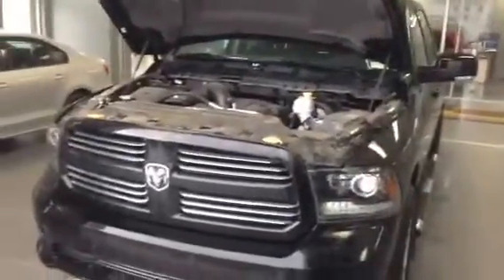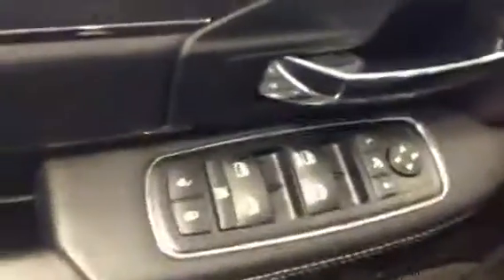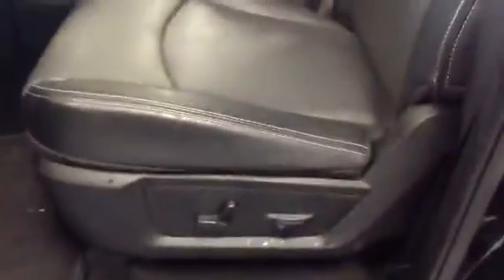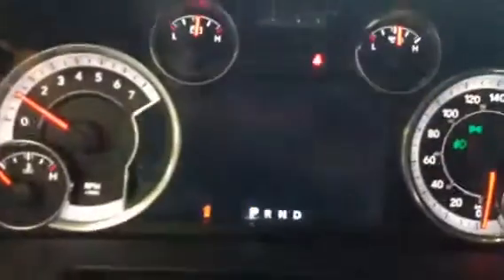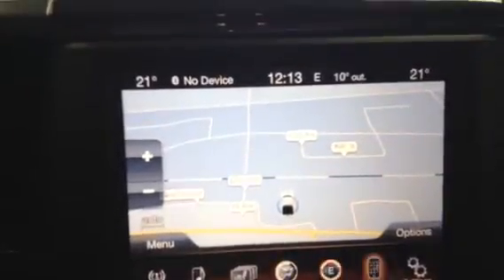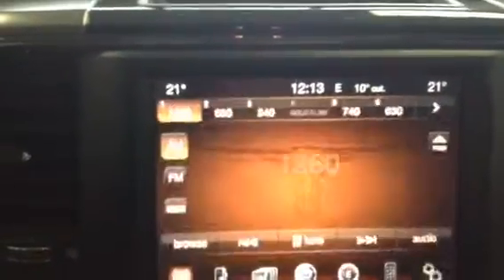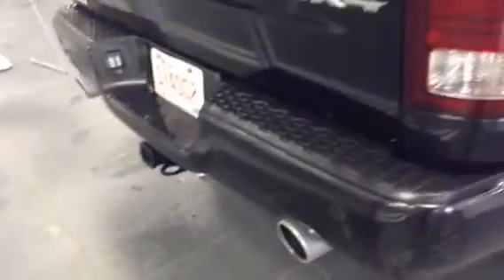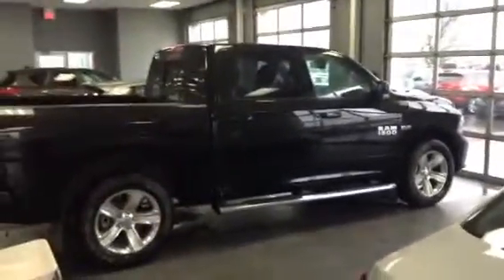2015 Ram 1500 Sport @ L.A.Mazda